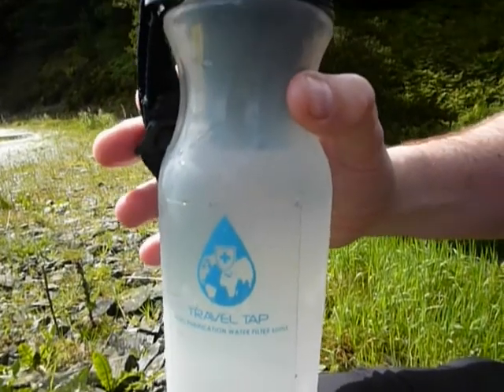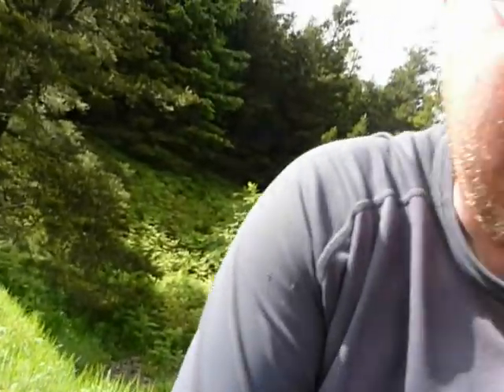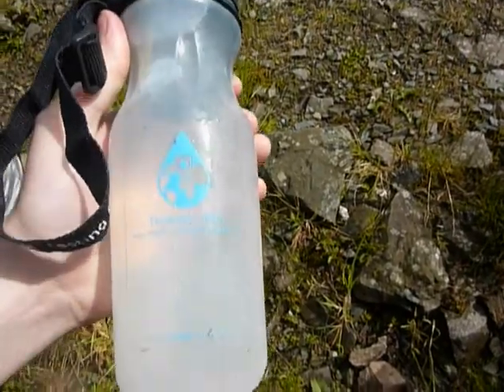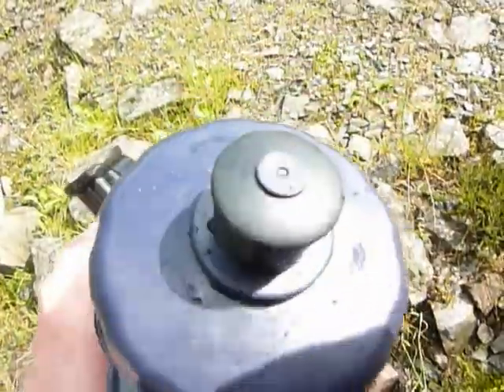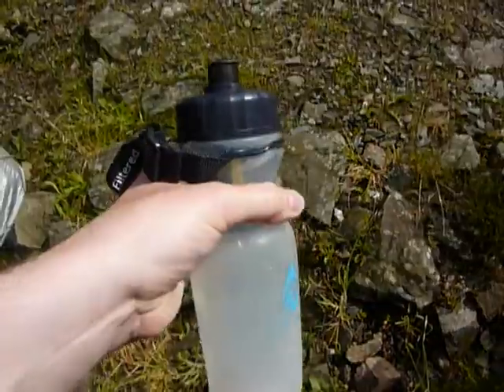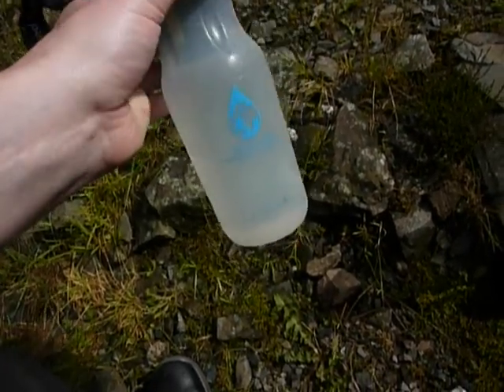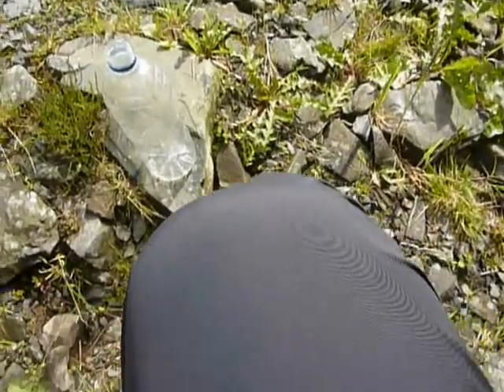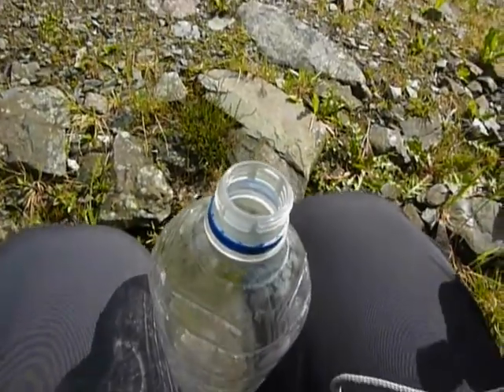Travel Tap - The Rambling Man Review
In this one we put Drinksafe Systems's Travel Tap water purifying bottle through its paces and get that great tasting and thankfully anthrax free water from a stream and in to our mouth! Check out the video to see how we got on.

You can buy the Travel Tap at Amazon.co.uk: